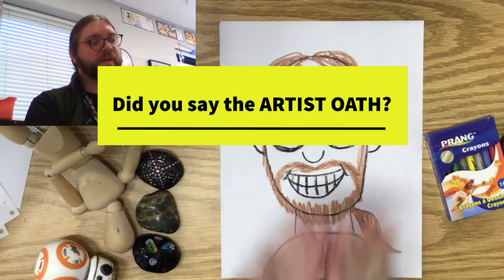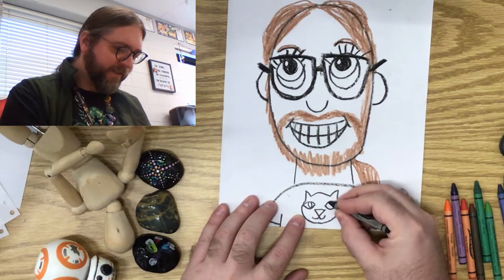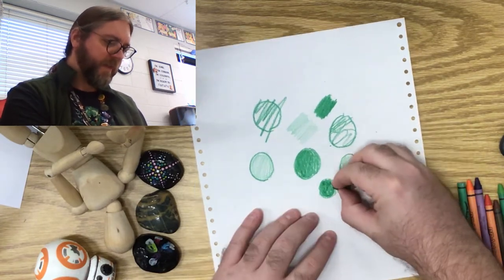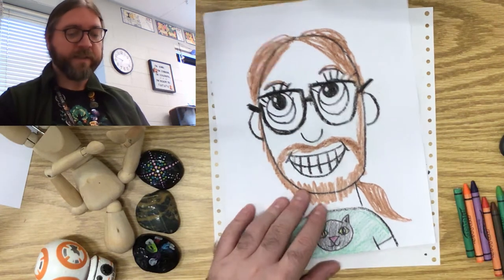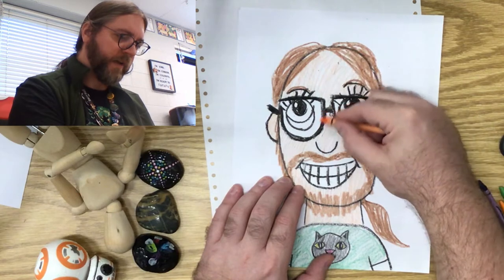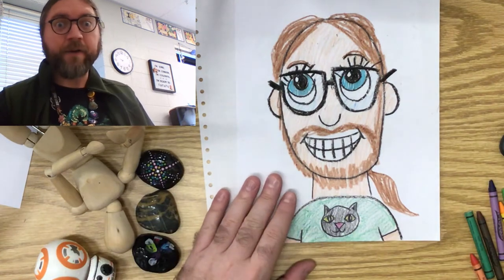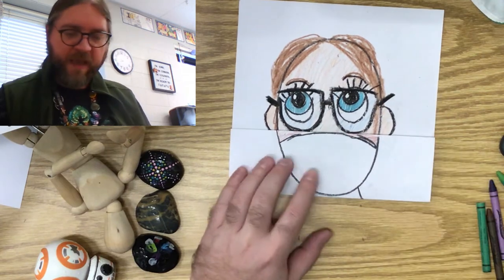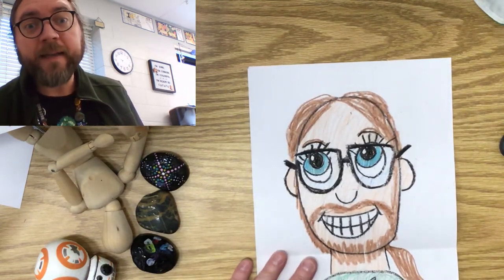Self Portrait (5k-2) ROUND 2!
Part two of the fun Self Portrait project!  Add your mask and color!!